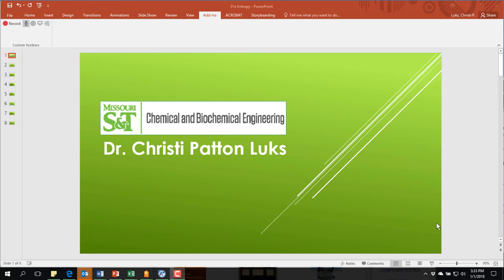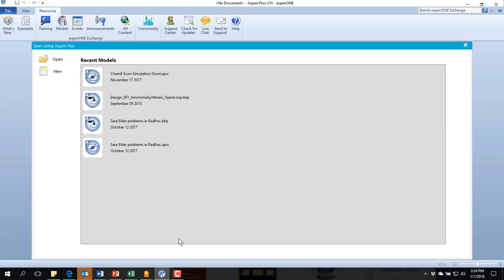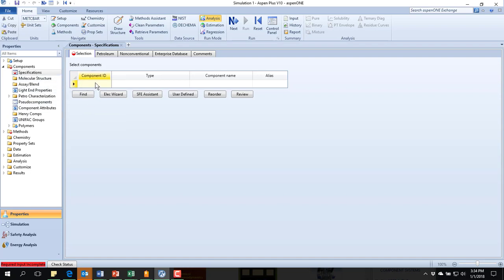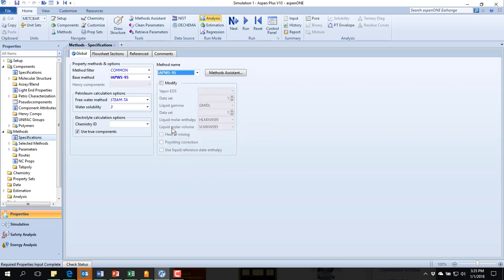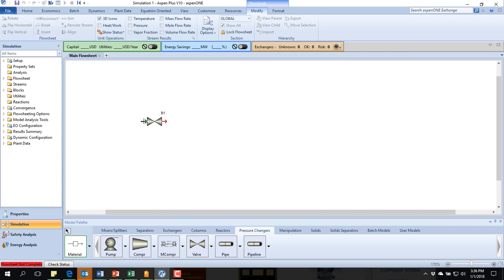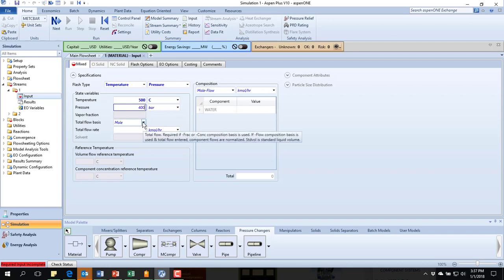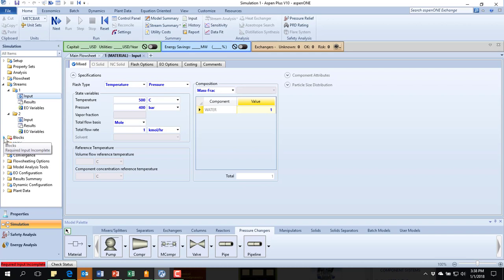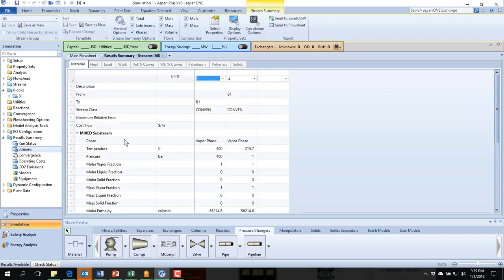Aspen JT Valve Example 3 4 1 from Sandler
Water at 500C, 400 bar flows through a Joule-Thomson Valve and exits at 1 bar. What is the exit temperature? Solved in AspenPlus. Note: This is Illustration 3.4-1 in Sandler's 5th edition Thermodynamics textbook.